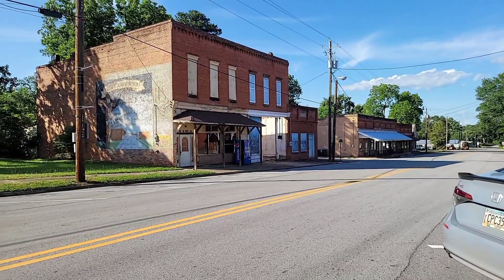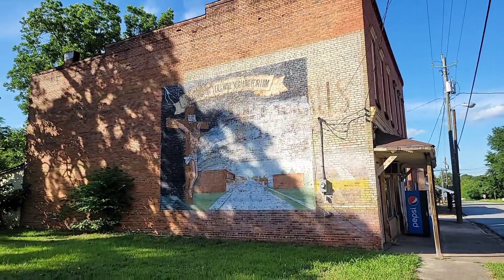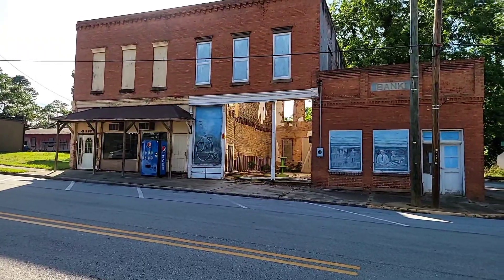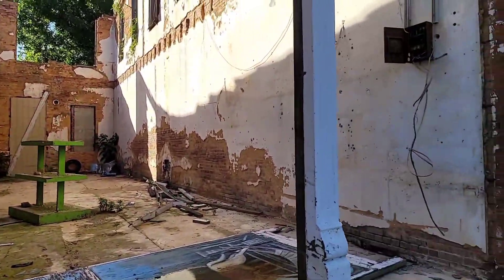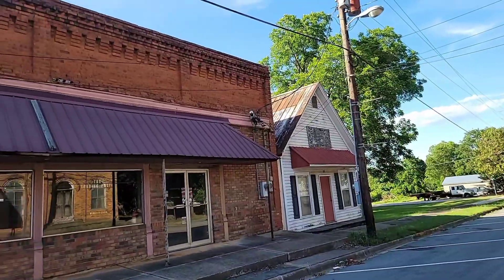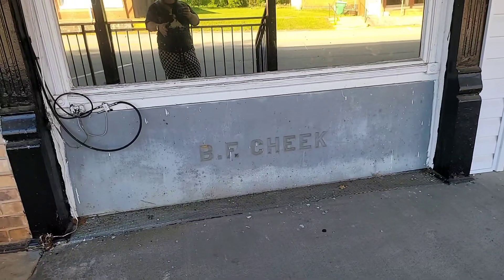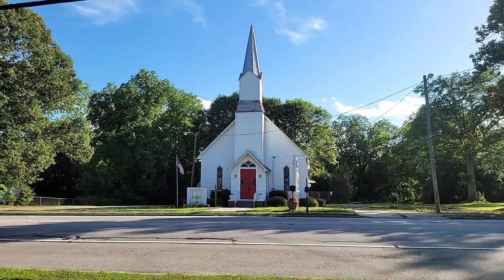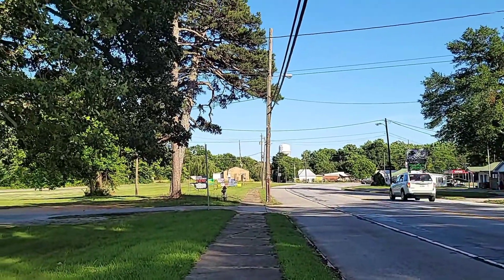Canon, Georgia, Urban exploring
Canon, Georgia